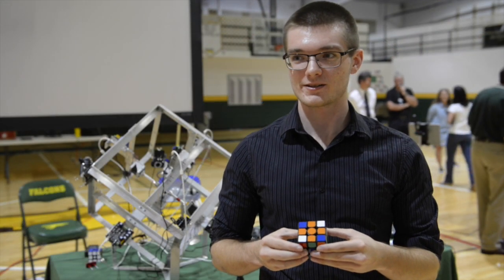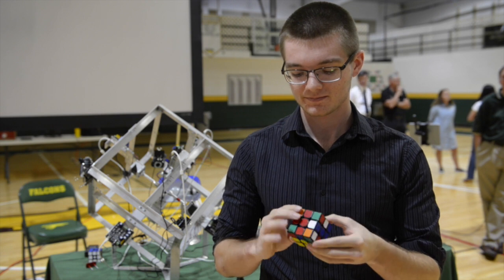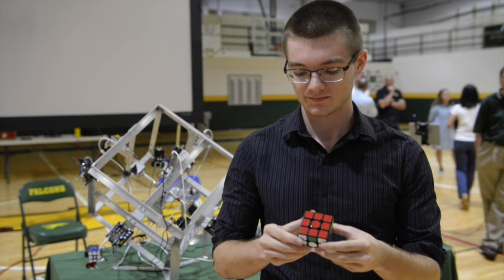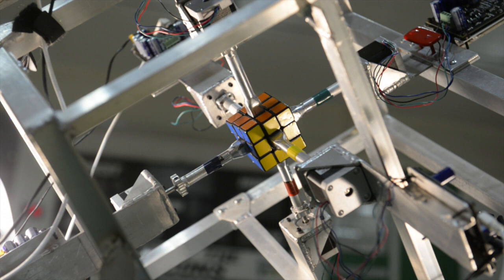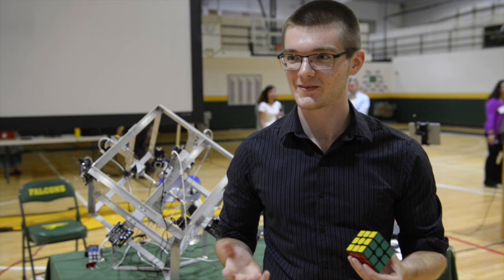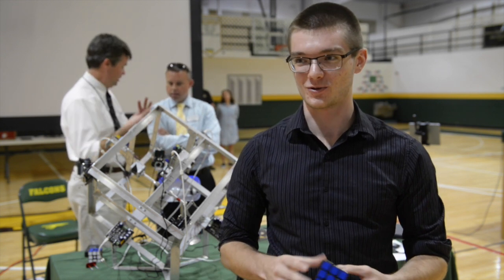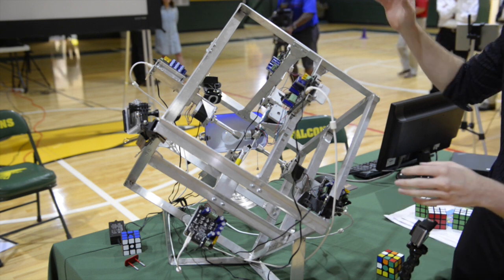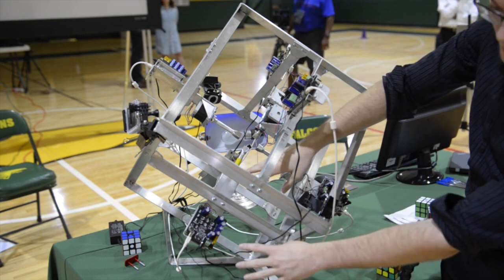HT VIDEO: Bradenton student's robot solves Rubik’s Cube in 2.39 seconds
Zack Gromko sets a Guinness World Record mark at Saint Stephen's Episcopal School.